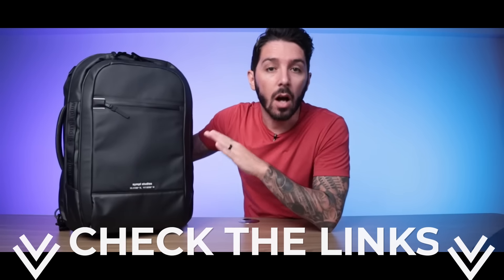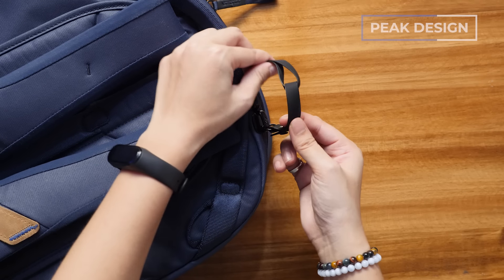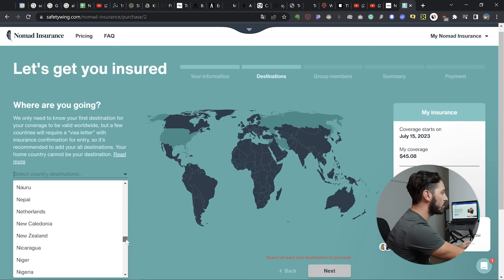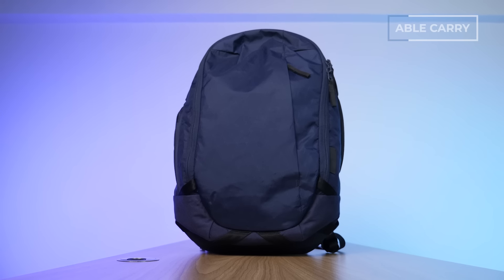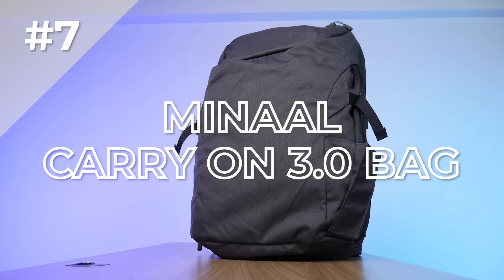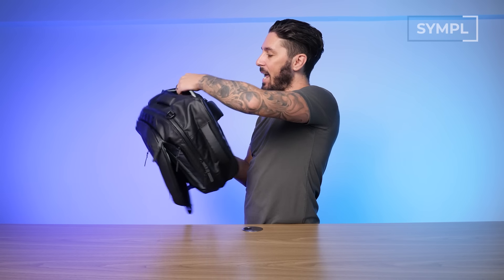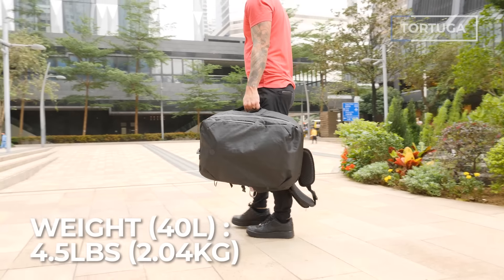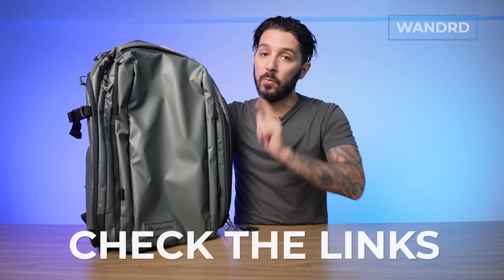11 GENIUS backpacks for international travel (#5 is my fav)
11 Best Backpacks for International Travel Review // Overall pros and cons // Where to get the best price and more!

00:00 - Intro
0:32 - Black Ember Forge
1:45 - Peak Design Travel Backpack 30L
2:56 - Nomatic Travel Bag 30L
5:12 - Boundary Supply Errant Pro
6:22 - Able Carry Max
7:39 - Alpaka Elements Travel Backpack
9:03 - Minaal Carry On 3.0 Bag
10:10 - SYMPL Travel Backpack
11:30 - Aer Travel Pack 3 Regular
12:59 - Tortuga Travel Backpack
14:19 - Wandrd Transit Travel Backpack 45L

Safety Wing is a company that offers travel medical insurance to nomads and remote workers who travel outside their home country. It's like a Netflix subscription but for your travel insurance! And have you heard that they've got pretty quick customer service too?

For frequent travelers out there, here are the 11 Best Backpacks for International Travel. We have arranged this from smallest to biggest so you can compare which one suits you the best!